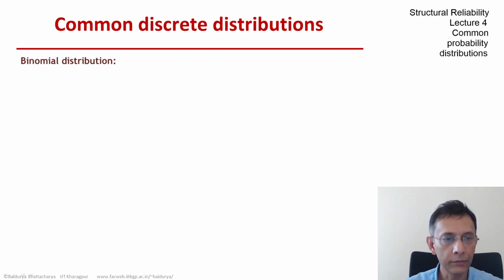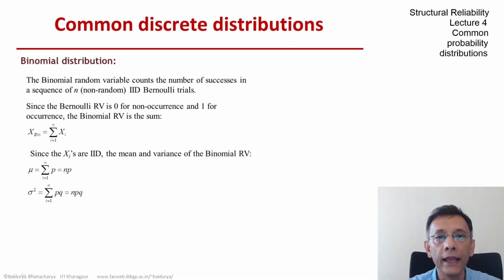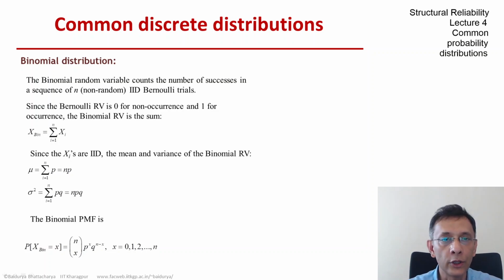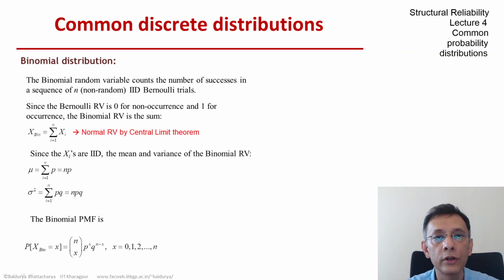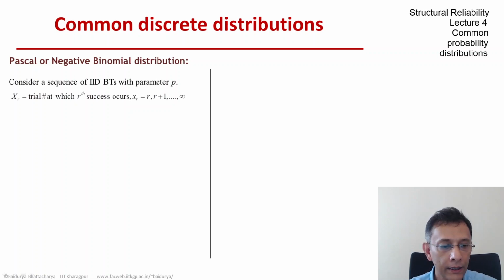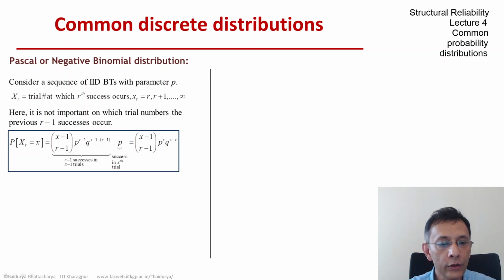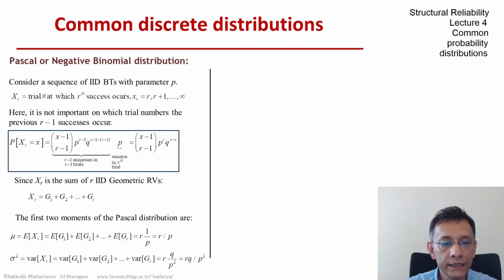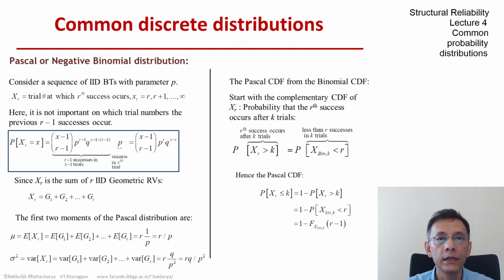STRUCTURAL RELIABILITY Lecture 04 module 05 - Common Probability Distributions (discrete)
Binomial and Negative Binomial